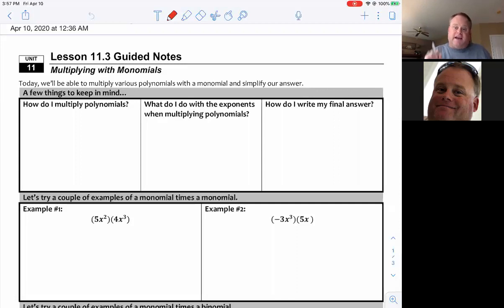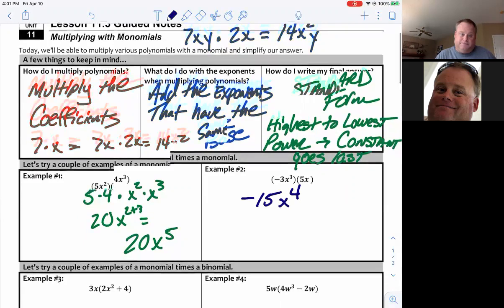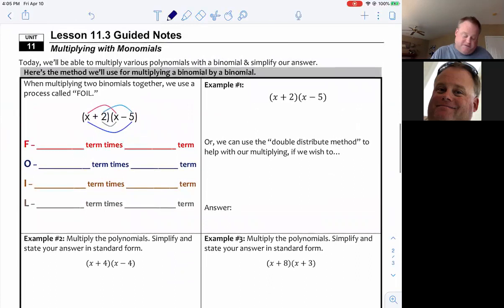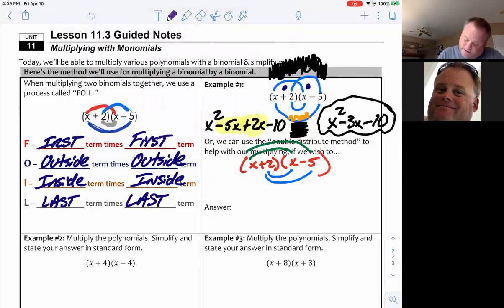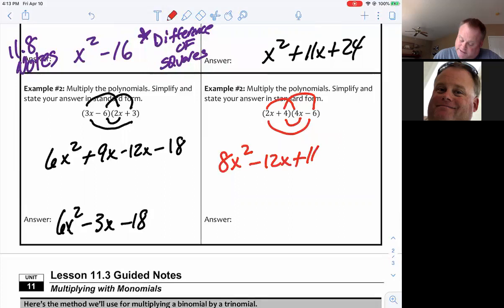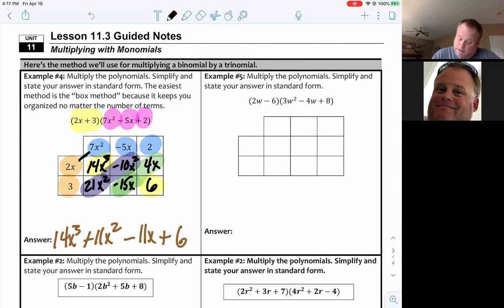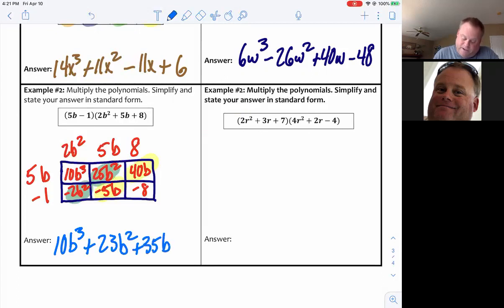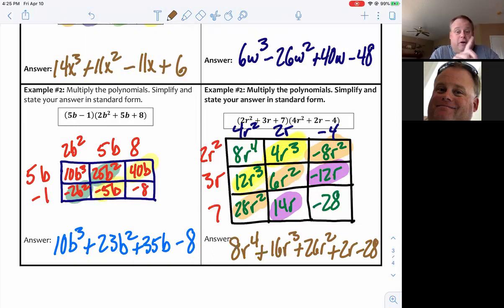11 3 Video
Multiplying Polynomials / FOIL